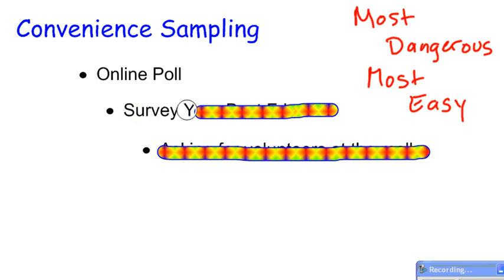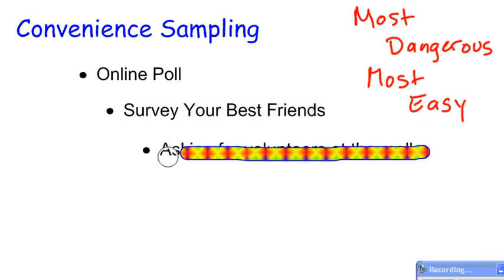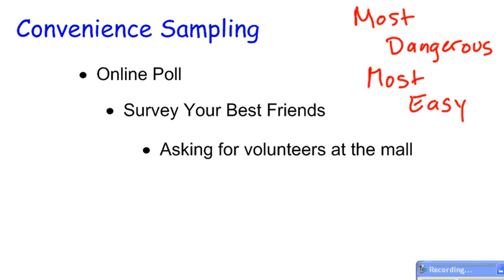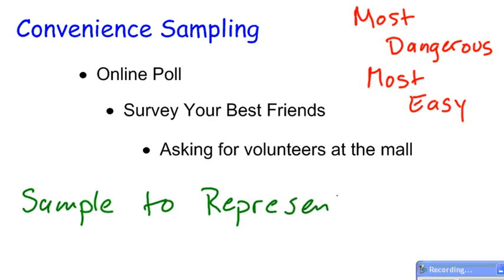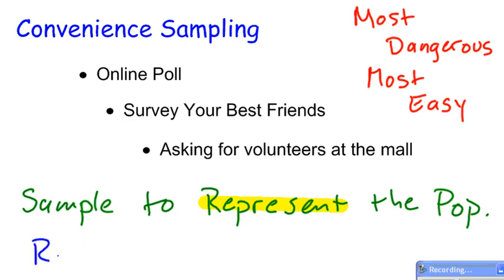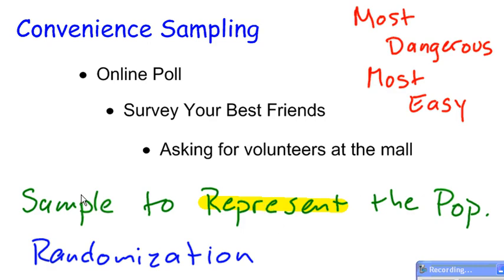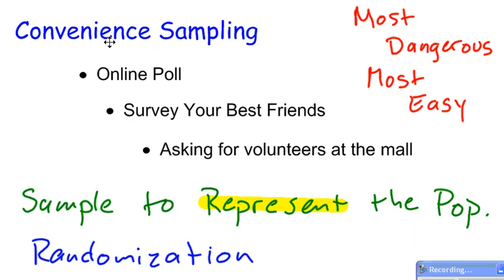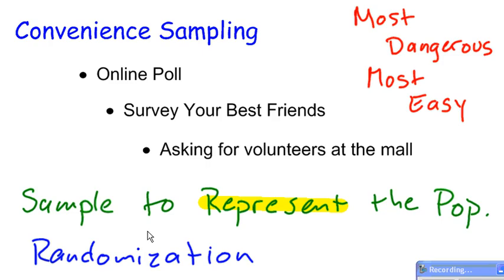Convenience Sampling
An example of Convenience Sampling.